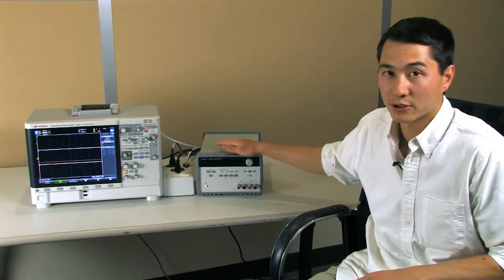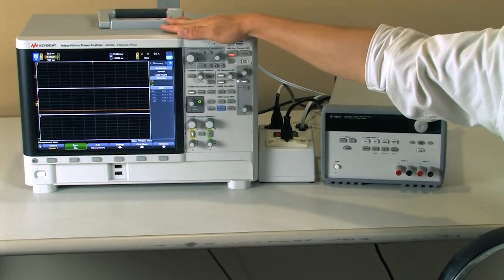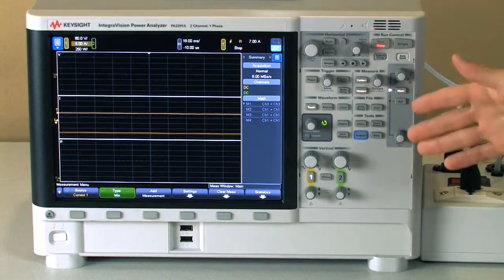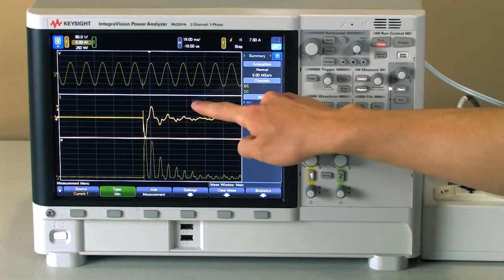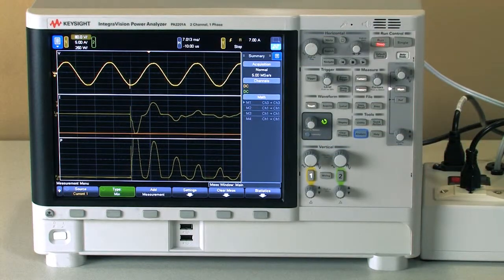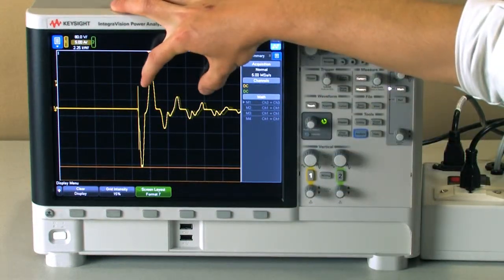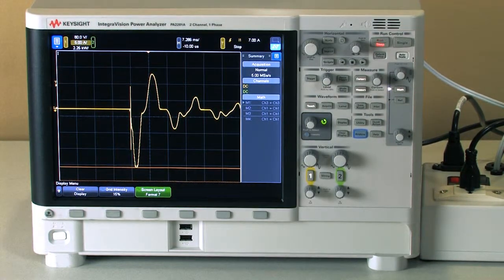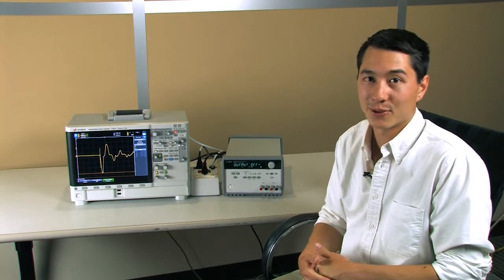Measuring Inrush Current with an IntegraVision Power Analyzer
Quickly, visualize and measure inrush current with an IntegraVision Power Analyzer.  Inrush currents are typically very large compared to the steady state current, but they don’t last long.  The wide dynamic range of the IntegraVision power analyzer is ideal for visualizing and measuring transient events, such as the inrush current. To set up the power analyzer; typically you will need to use the 50A shunt, fixed ranging,  a sweep time long enough to capture the entire event, and a level trigger, with  single triggering.  The device being tested should be fully discharged. Additionally, an AC source can be used to control the voltage phase angle, as near 90 degrees the voltage should be at its maximum creating the largest or worst case current.